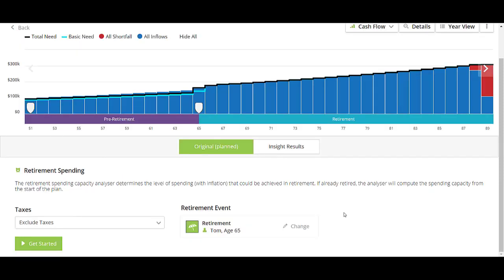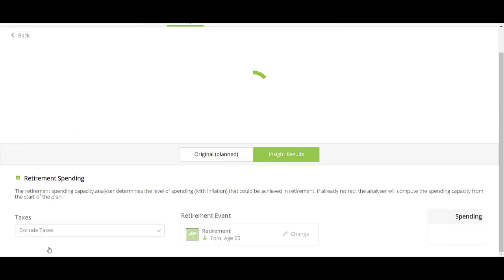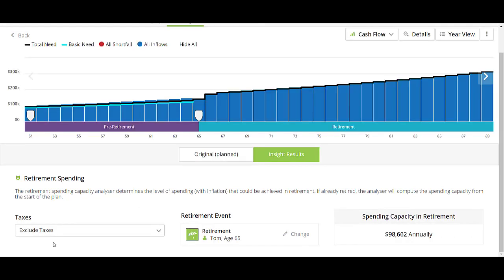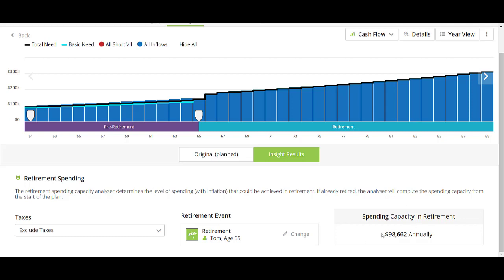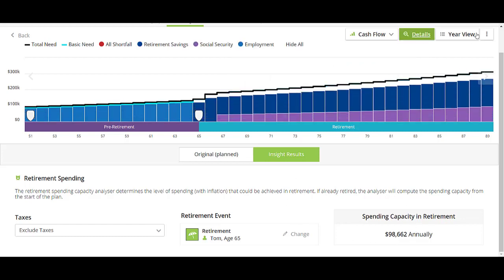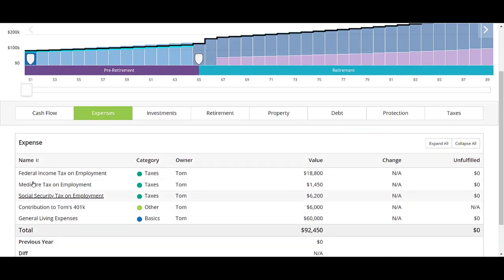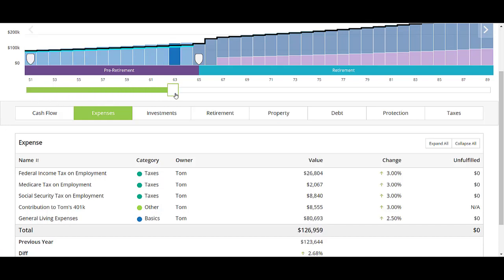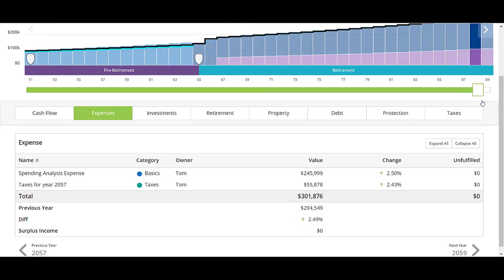Retirement Spending Insight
This video provides a demonstration of how to use the Retirement Spending Insight within the Voyant software.